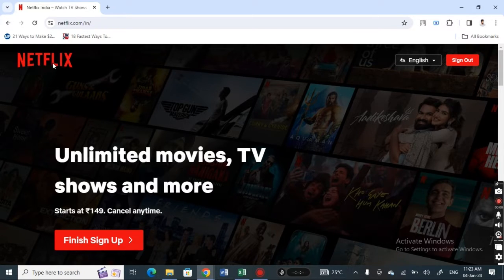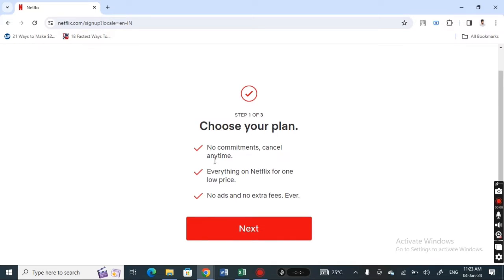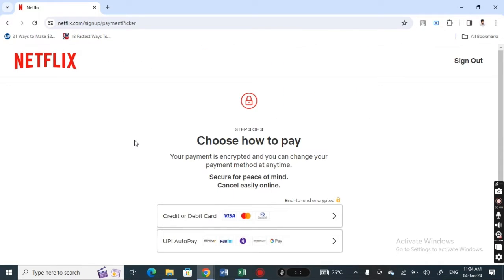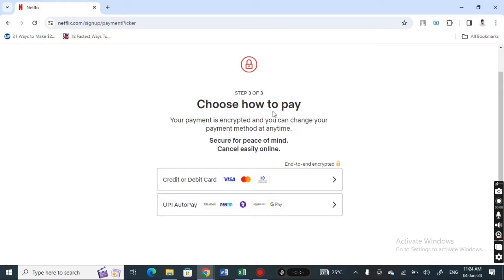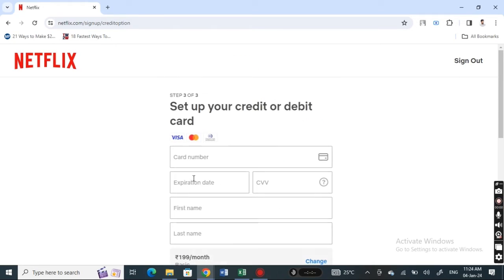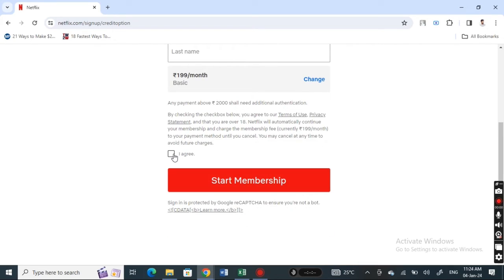How to pay Netflix with Nayapay (Best Method)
Tired of struggling to pay for your Netflix subscription? Learn how to easily pay with Nayapay, the best method for hassle-free payments! In this video, we'll guide you through the steps to successfully pay for Netflix using Nayapay, so you can continue binge-watching your favorite shows without any interruption. Say goodbye to payment troubles and hello to convenience with Nayapay!